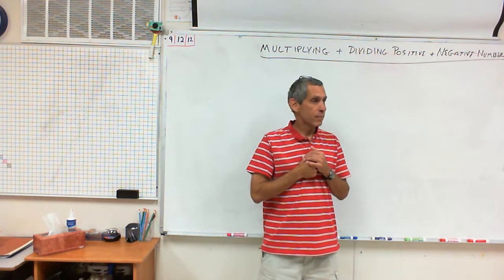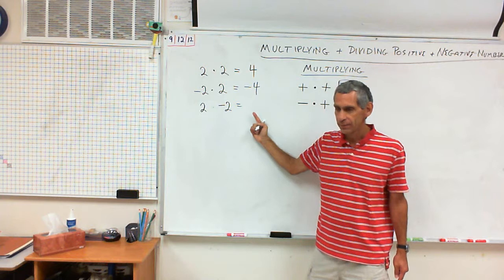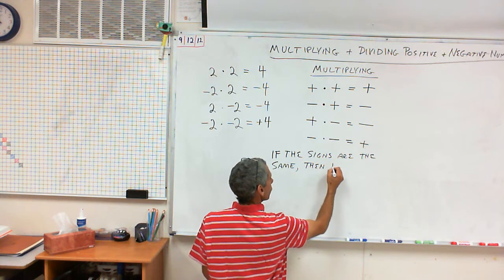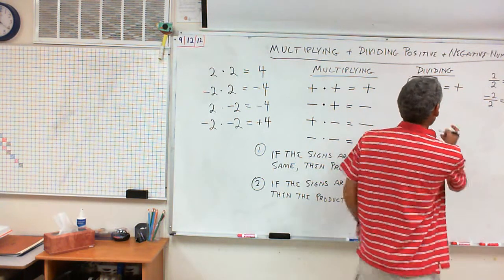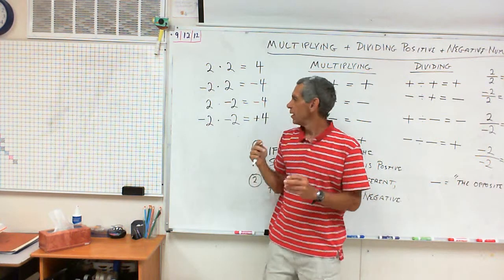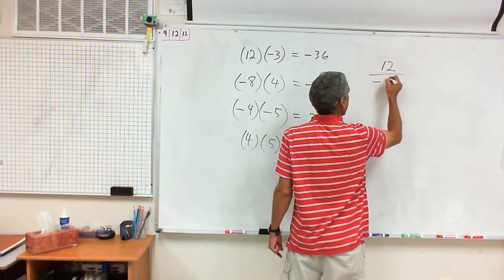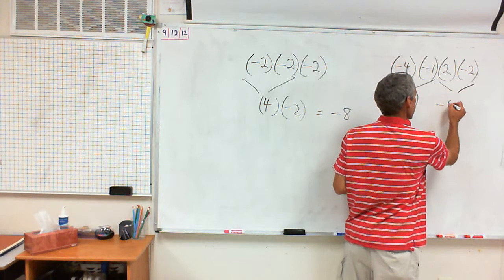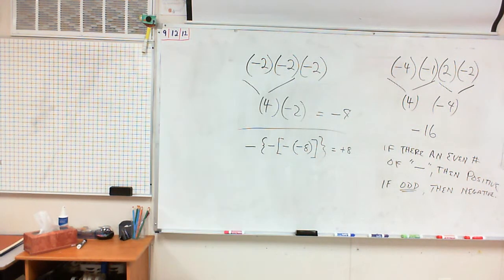7th Grade - Multiplying and Dividing Negative and Positive Numbers 9/12/12